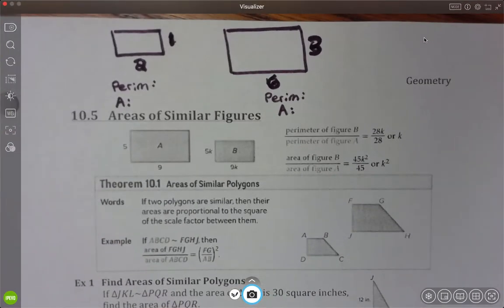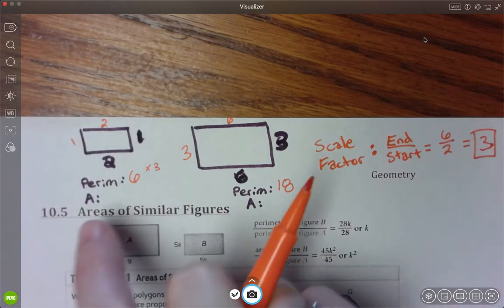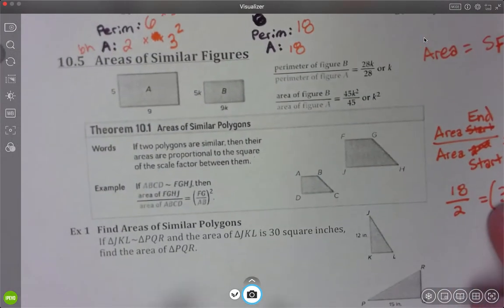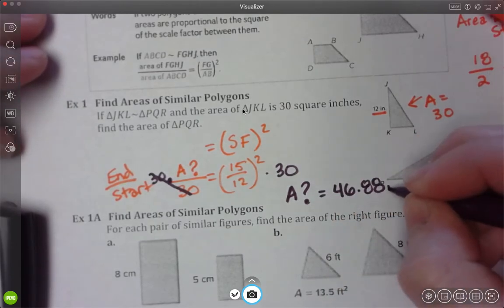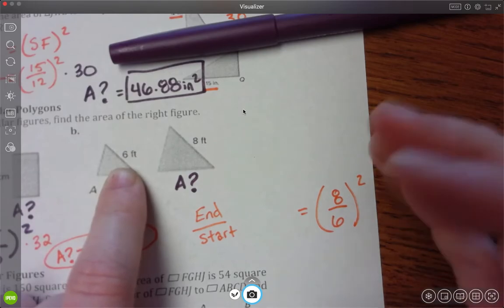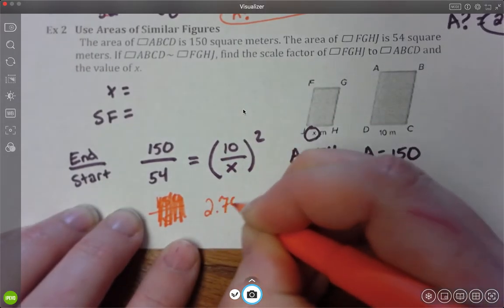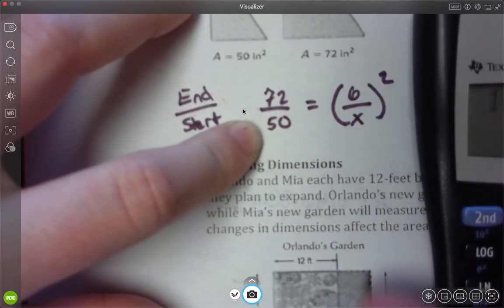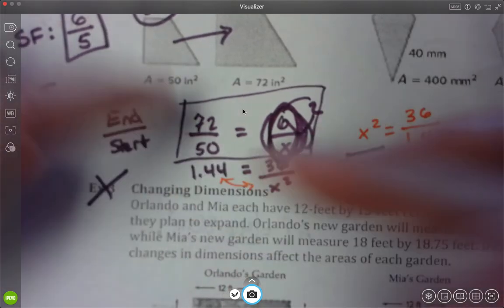GEOM 10 5